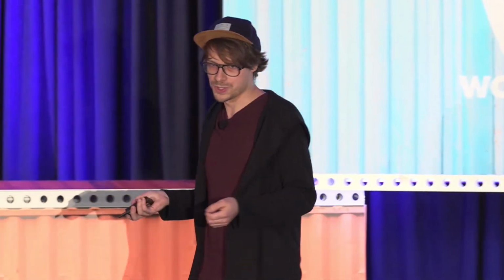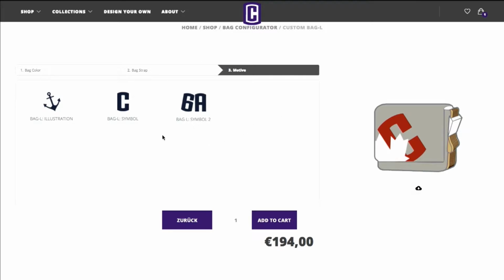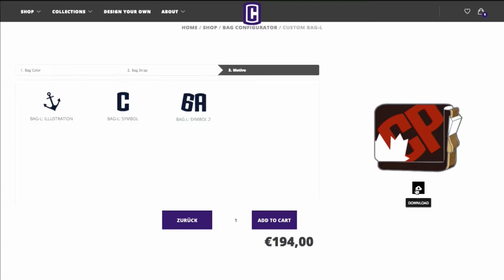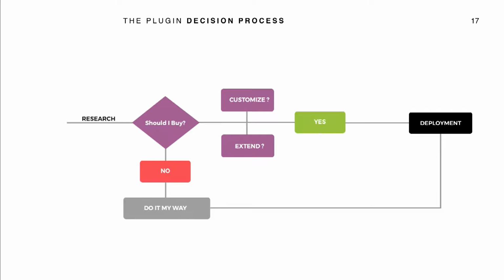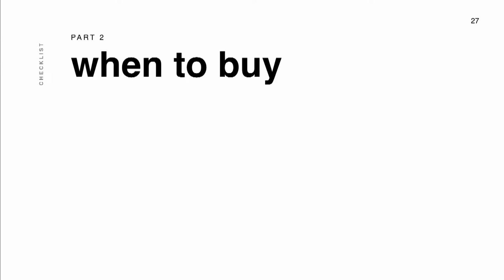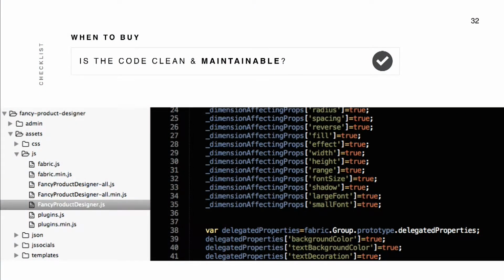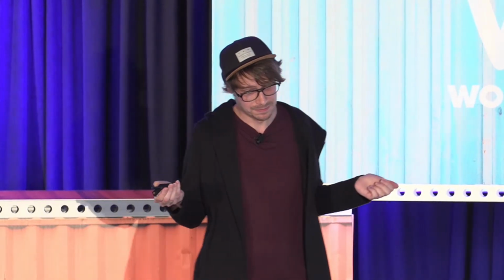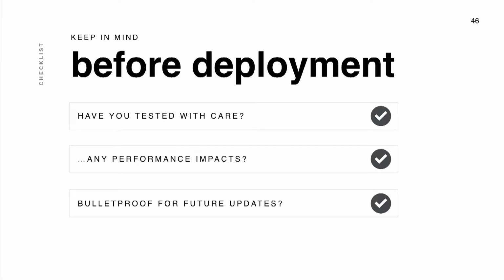Kevin Eulenberg - When to Buy, Customize, or Extend a Plugin